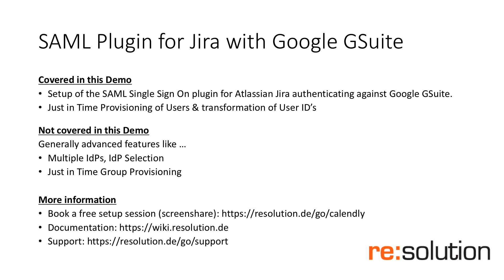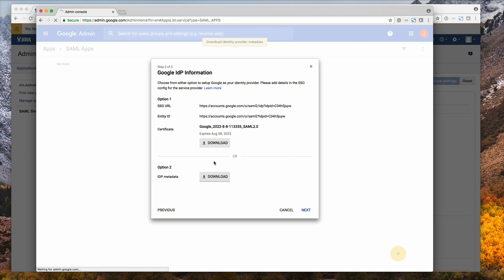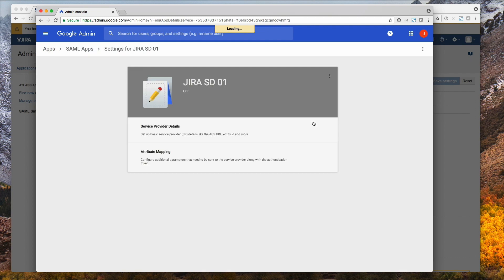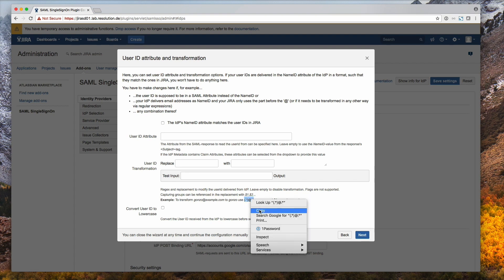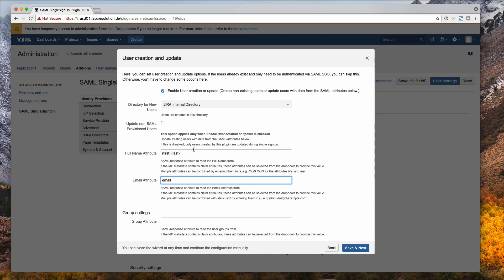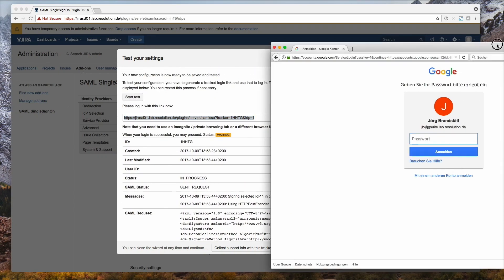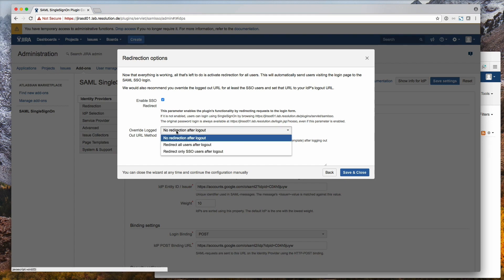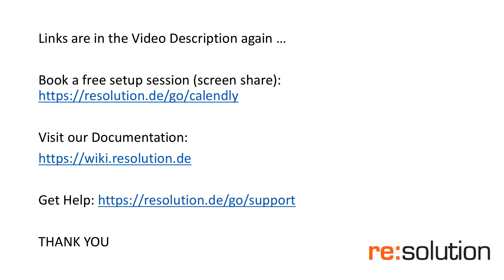How to set up Google GSuite with SAML Single Sign-On for Data Center for Jira/Confluence v 2.0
This demo shows how to setup Atlassian Jira with Google GSuite via our SAML SingleSignOn (SSO) plugin.

We will show you how to setup our SAML SSO plugin to authenticate against GSuite as well as Just-In-Time provisioning of users and the transformation of user ID's.

This video can be also relevant for users who are trying to setup SAML Single Sign-On plugin for Confluence, Bamboo or Bitbucket as the setup processes are nearly identical.